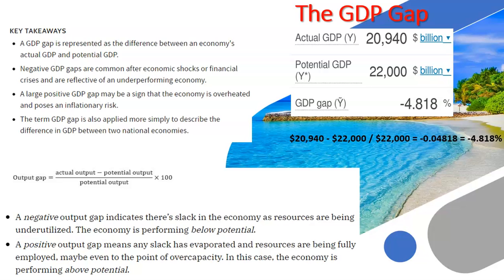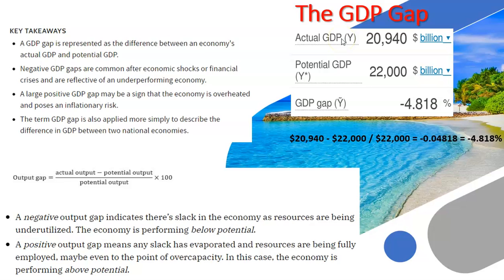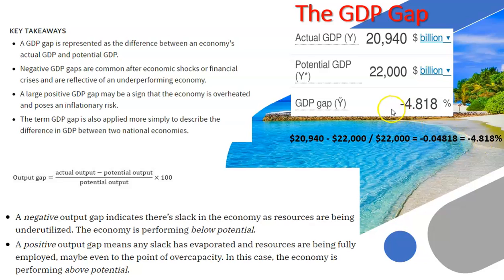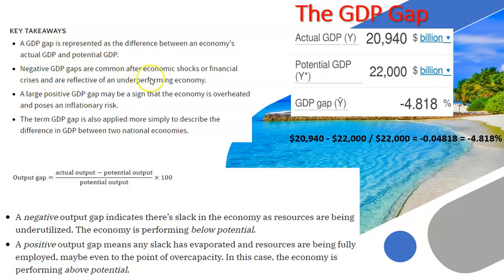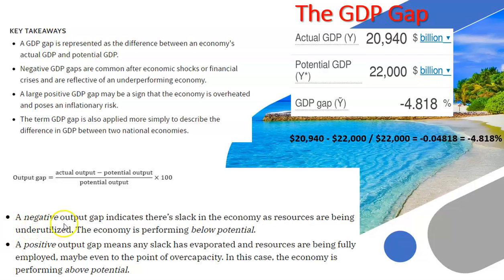Macro Chapter 6, Video 4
The GDP Gap continued (second part)